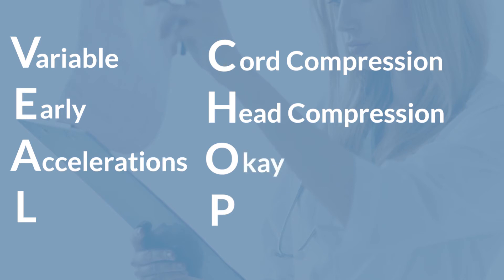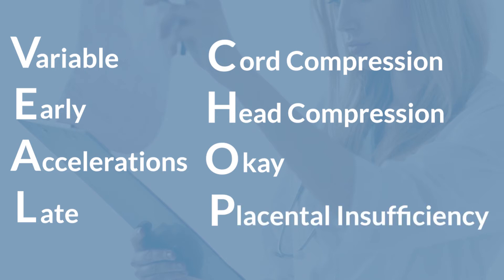Use this little nursing trick to Understand Fetal Heart Rates... VEAL CHOP... Nursing Mnemonics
VEAL CHOP

V-Variable
E-Early
A-Accelerations
L-Late
C-Cord Compression
H-Head Compression
O-Okay
P-Placental Insufficiency

Description
A fetal acceleration is an abrupt increase in fetal heart rate above the established baseline. A fetal deceleration is a decrease in fetal heart rate below the established fetal heart rate. VEAL CHOP can be used to help remember how to interpret fetal heart rate during labor. For example, early decelerations in FHR (fetal heart rate) indicate head compression. It is typical for decels in FHR during a contraction because of head compression, but FHR should return to normal when contraction ends.

VEAL CHOP FAQ's
What does veal chop mean in nursing? Veal chop is a mnemonic that helps the providers determine what the fetal heart is telling us during labor. VEAL stands for Variable deceleration, Early decelerations, Accelerations, and Late decelerations, which aligns with CHOP and stands for Cord compression, Head compression, Oxygenated or Ok, and Placental insufficiency. What is veal chop fetal heart rate? It's used to determine what the fetal heart rate is doing during contractions in labor. If there is Variability that means there is Cord compression, Early decelerations means Head compression, Accelerations means the fetus is well Oxygenated and ok, and Late decelerations means there is Placental insufficiency. What are the interventions for VEAL-CHOP? If there are variable decelerations or late decelerations then this means that the fetus does not have good oxygenation so the patient should be turned to her side (preferably her left side) and given oxygen (the additional oxygen will supply the fetus). Early decelerations and accelerations require no emergent interventions. What does VEAL-CHOP look like? Variable decelerations indicate Cord compression and show as abrupt changes in FHR, Early decelerations indicate Head compression, shown as decelerations that MIRROR the contraction. Accelerations indicate Oxygenation seen as FHR increases and Late decelerations indicate Placental insufficiency shown as a drop in FHR AFTER the start of the contraction. What is being assessed with VEAL-CHOP? Fetal heart rate (FHR) in response to labor contractions. This helps the providers know if the fetus is in a healthy environment or if they require an intervention.